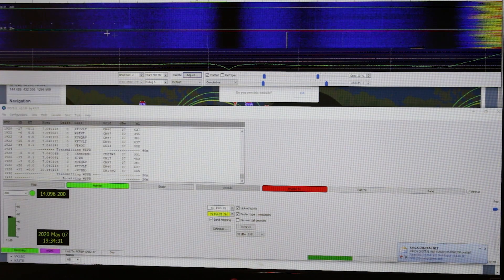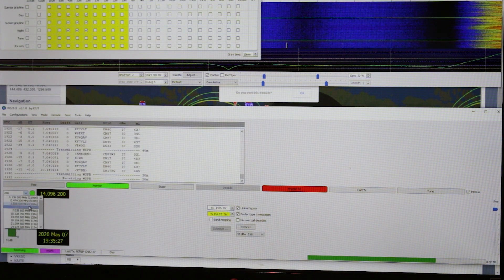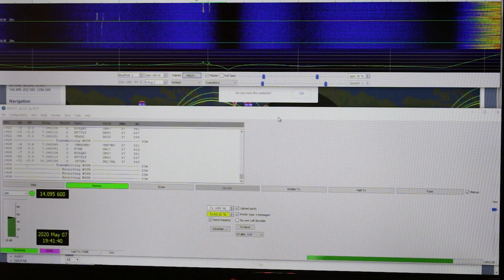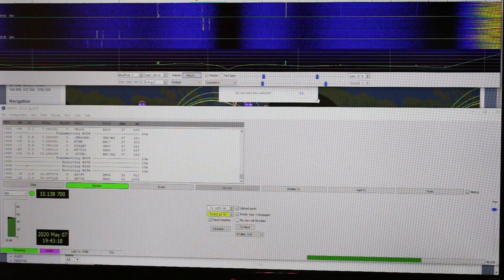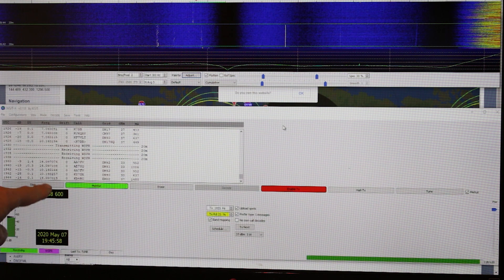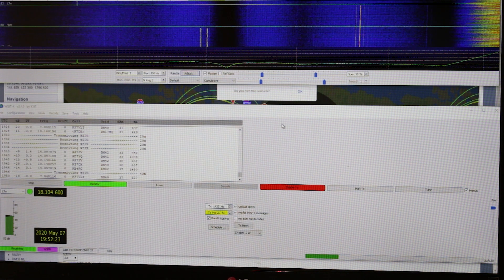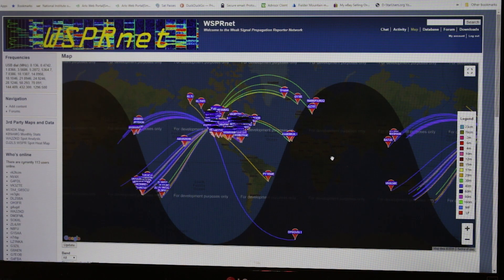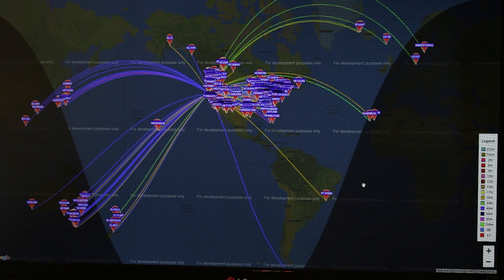WSPR Weak Signal Propagation Reporter Network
The Weak Signal Propagation Reporter Network is a group of amateur radio operators using K1JT's MEPT_JT digital mode to probe radio frequency propagation conditions using very low power (QRP/QRPp) transmissions. The software is open source, and the data collected are available to the public through the site.